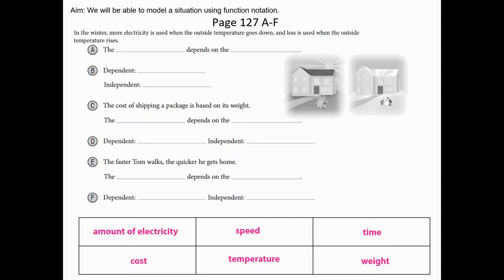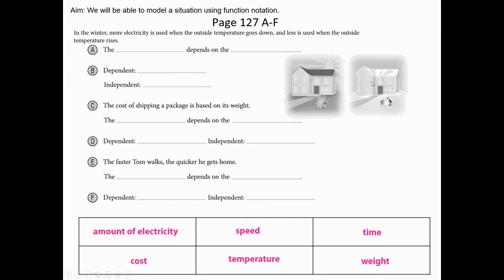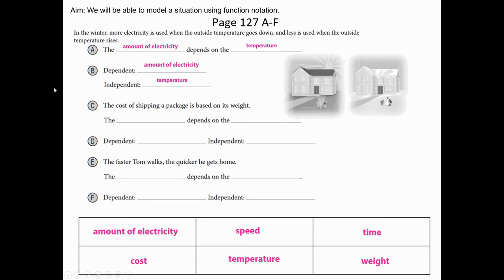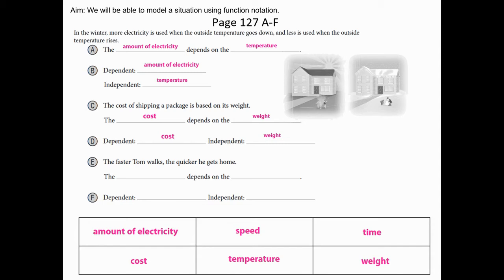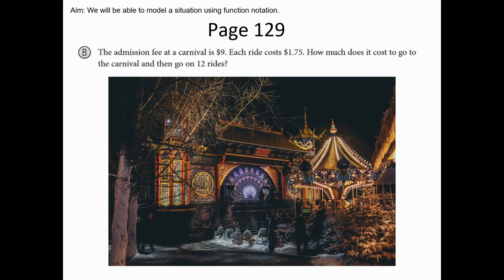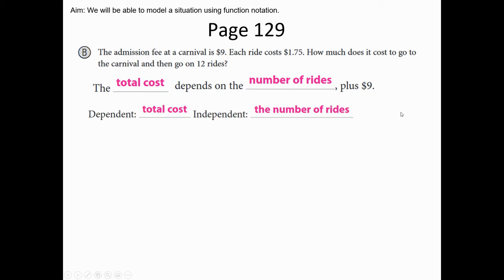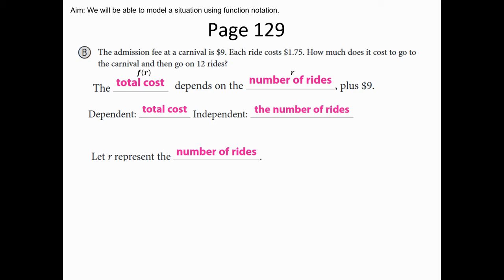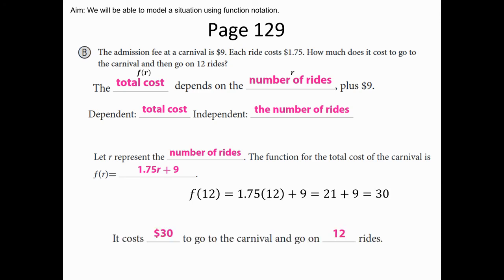Modeling with Functions